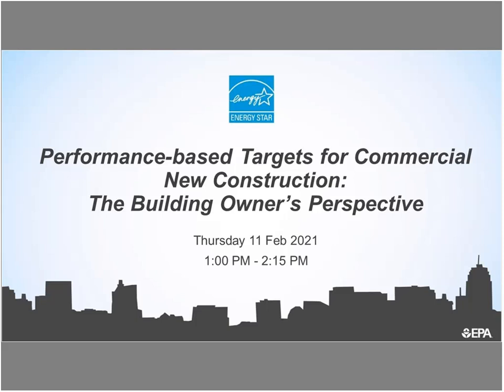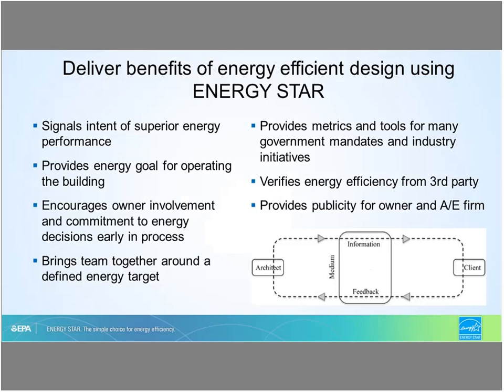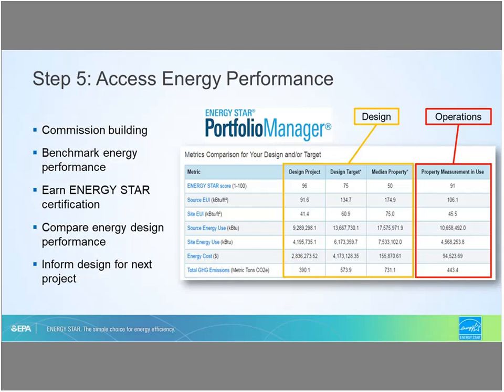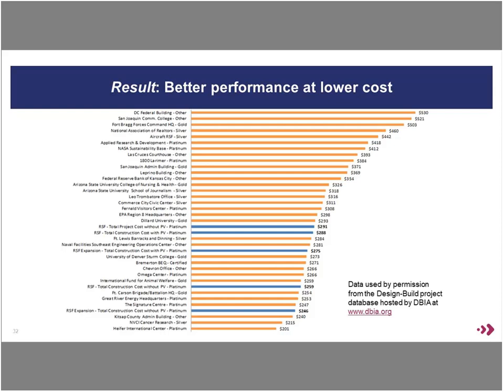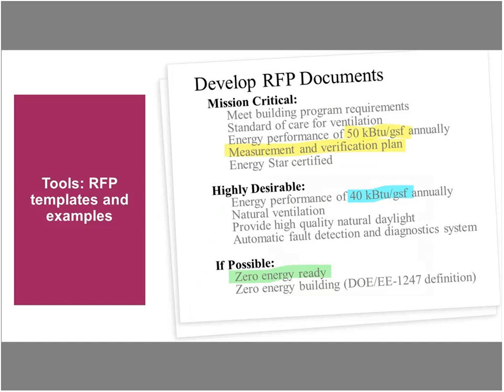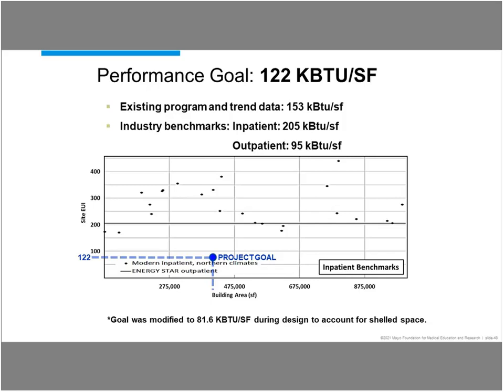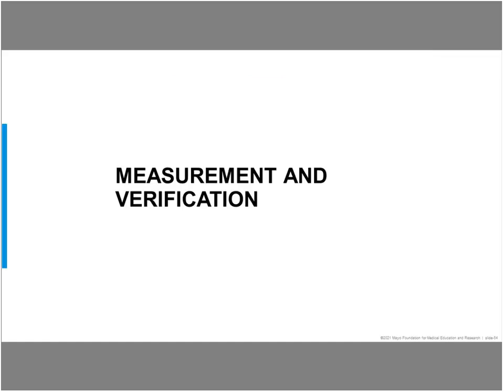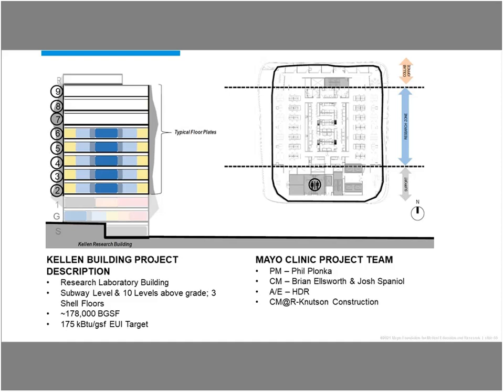Performance-Based Targets for Commercial New Construction: The Building Owner’s Perspective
This video explores performance-based targets for commercial new construction from the building owner’s perspective. Discover how setting and achieving performance-based targets can optimize energy efficiency, enhance building performance, and align with sustainability goals.